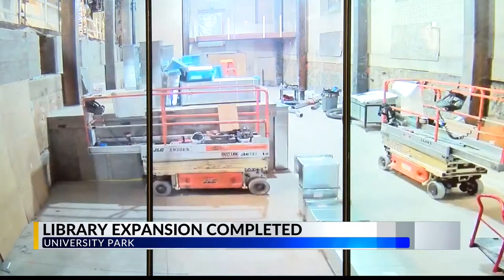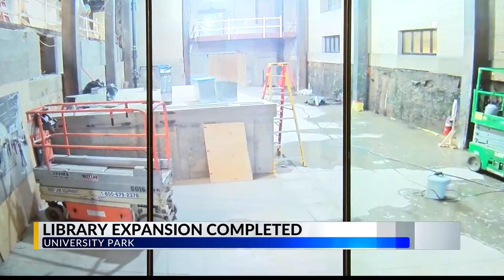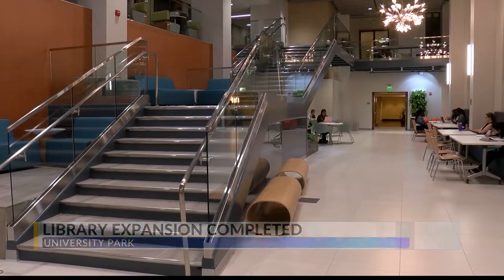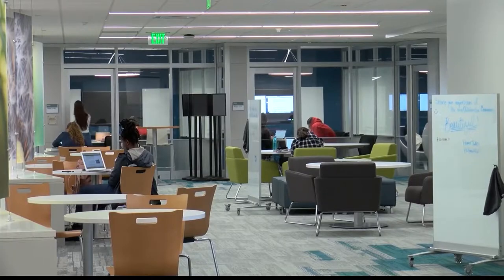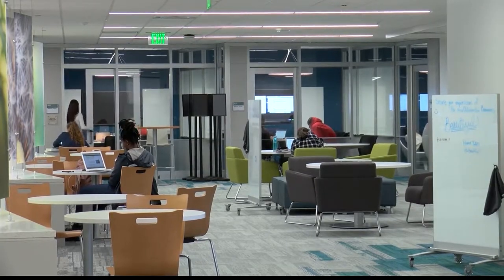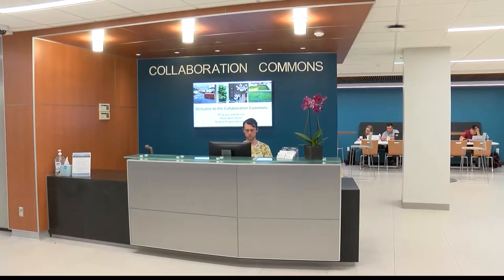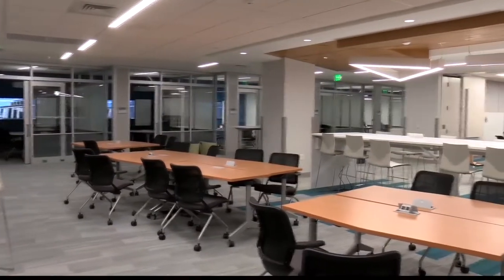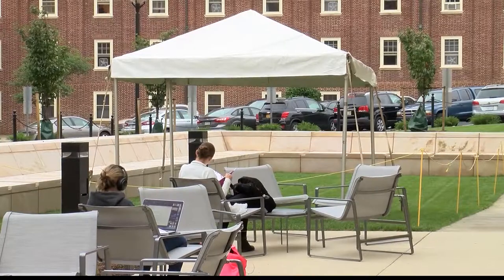Penn State library remodeling finished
The new space includes 16 enclosed group study rooms, a one-hundred and seventy five seat multipurpose room, and a 4K interactive touch screen.